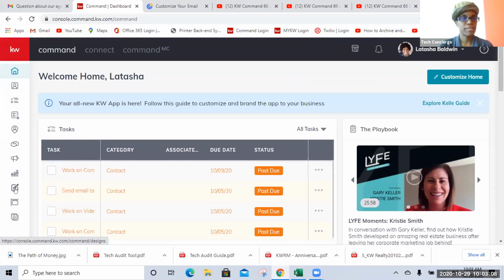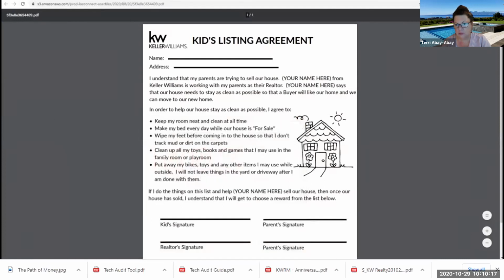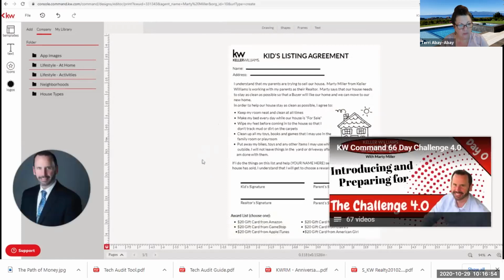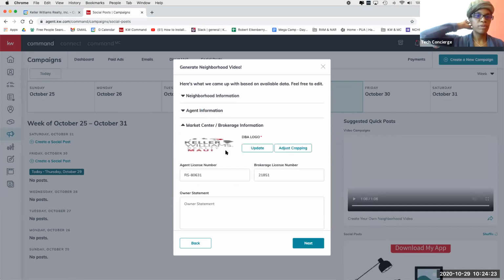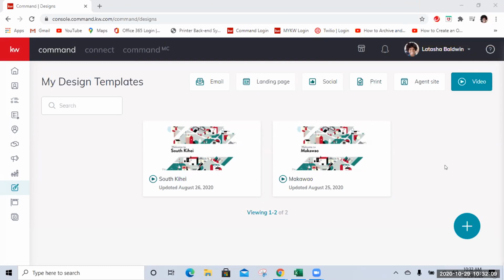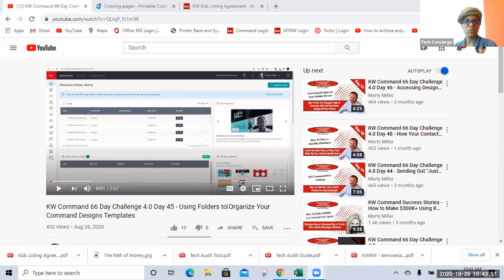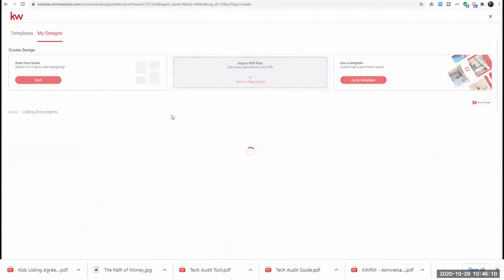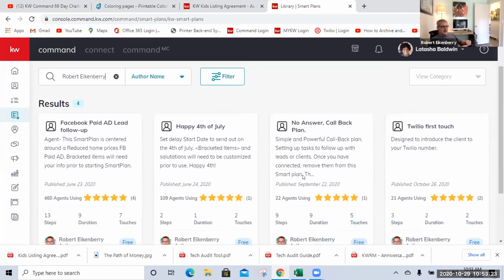BYOCC October 29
Topics included:
1. Re-cap of how to create a custom image with the for sale sign within Listing Packets.
2. Review of creating Kids coloring pages within Design.
3. Sharing links to coloring pages and Marty Miller's Kid's listing agreement.
4. Re-cap of creating Neighborhood Marketing Videos in Designs.
5. Using/creating folders to organize your Command Designs.